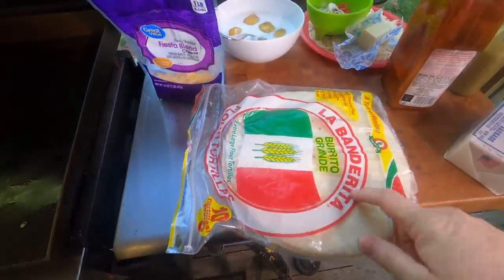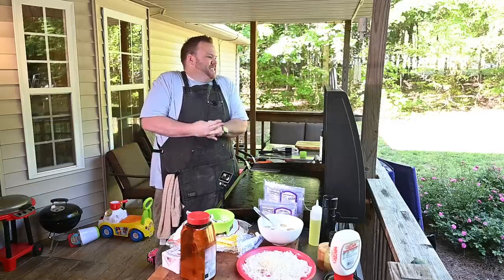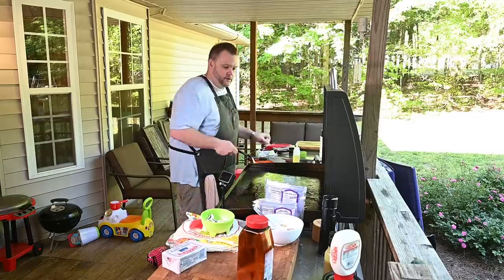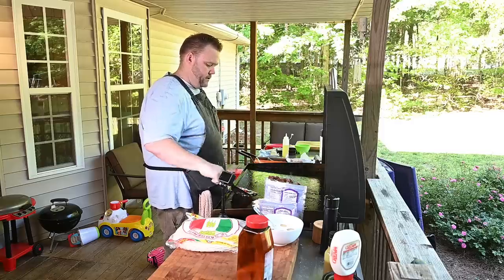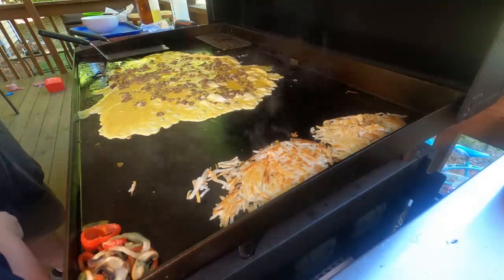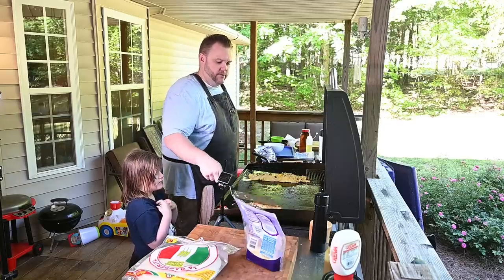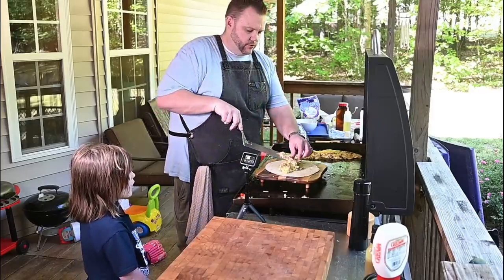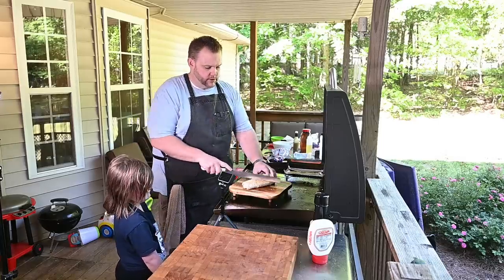Sausage, Egg and Cheese Burrito on the Blackstone Griddle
We love breakfast, so I decided to whip up some sausage, eggs, and cheese for the family, but I wanted a burrito.  So I did just that.  I added some salsa, creama, and hot sauce from my buddy Jeremiah M.

Ingredients:

Large tortillas
Sausage
Hash browns
Eggs
Cheese
Salsa
Hot sauce

Custom made pig tail flippers (My neighbor makes these)